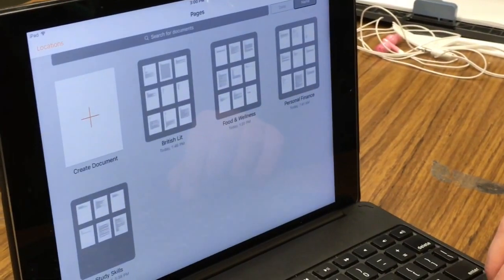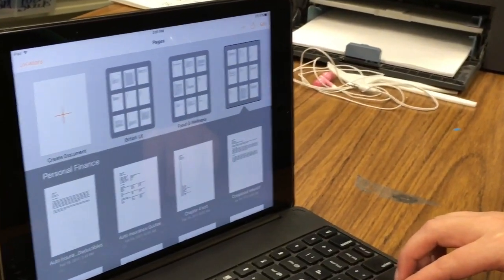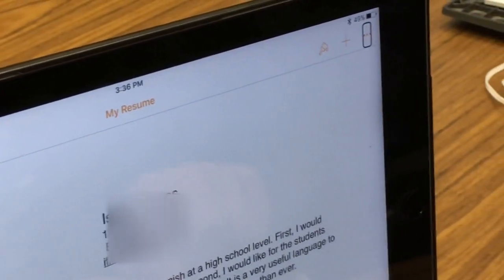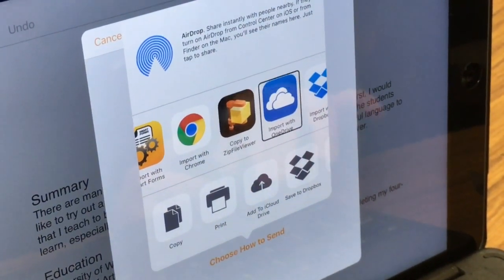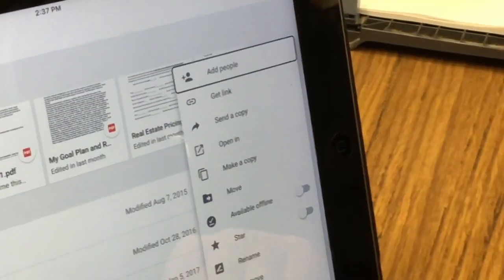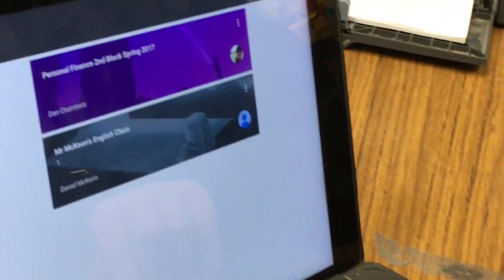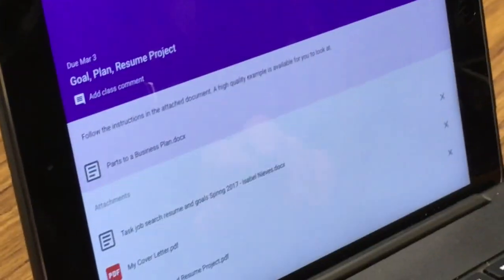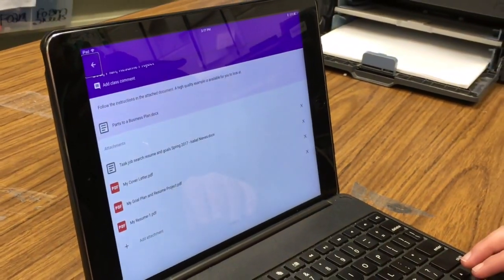Using Voiceover to Upload Documents to Google Drive and Classroom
Isabel and I demonstrate how to upload a document from Pages to Google Drive and Google Classroom.

Materials Used:
- iPad Air 2
- iOS 10
- Pages app
- Google Drive app
- Google Classroom app
- Zagg Keys Folio